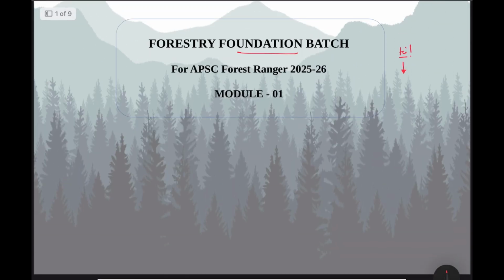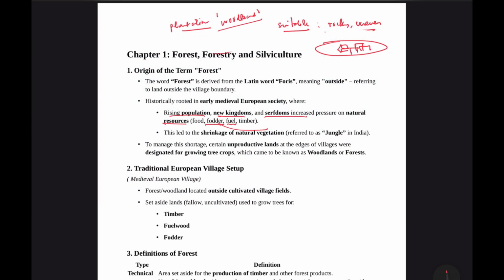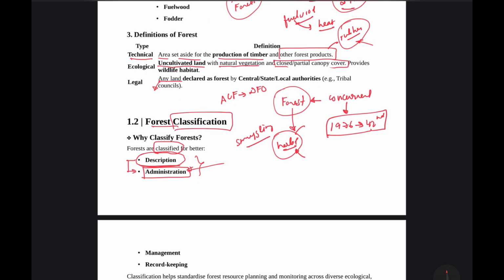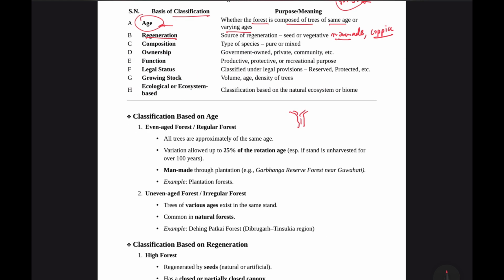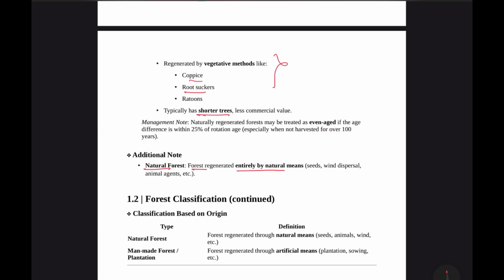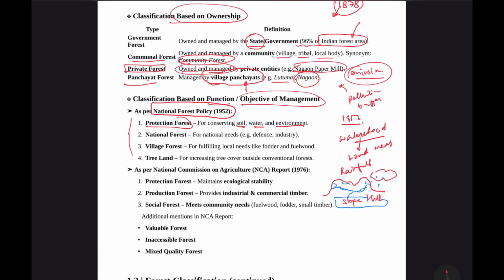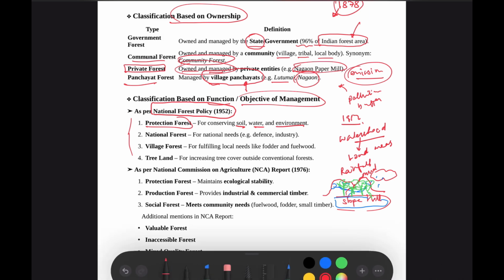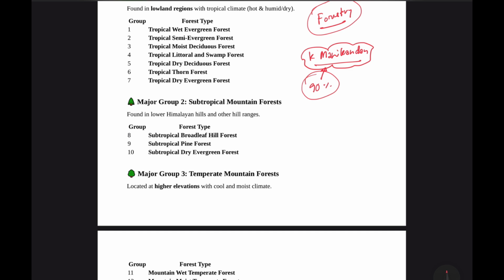Forestry Foundation Batch - Orientation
APSC Forest Ranger 2025 English Foundation Batch is now live, for english & evaluation.

You can visit at our different courses & access through website, too.

Org code : cctpdl